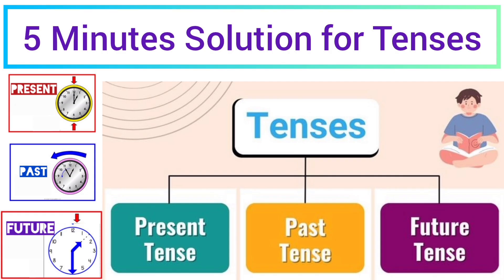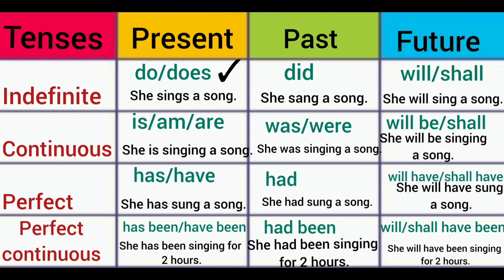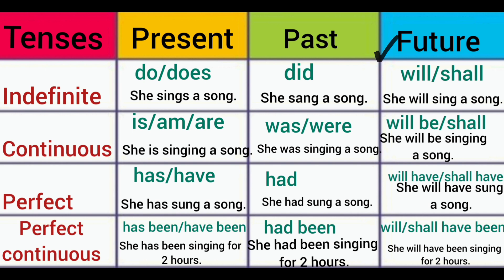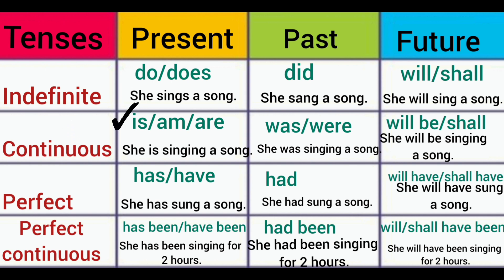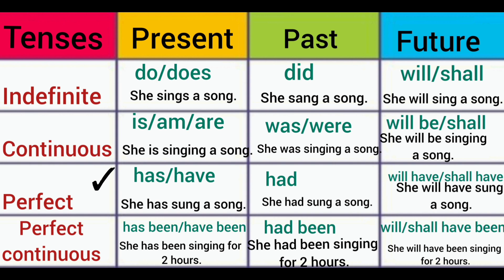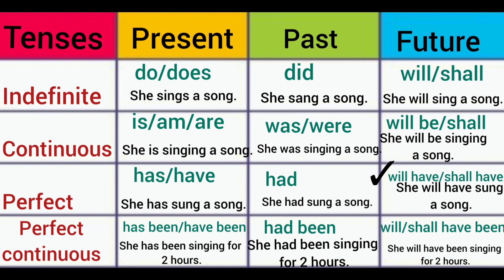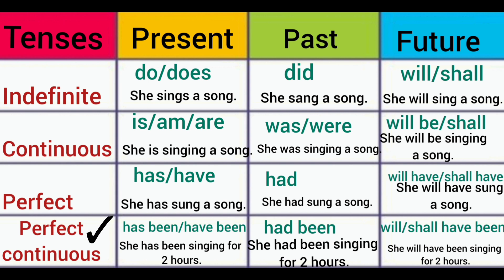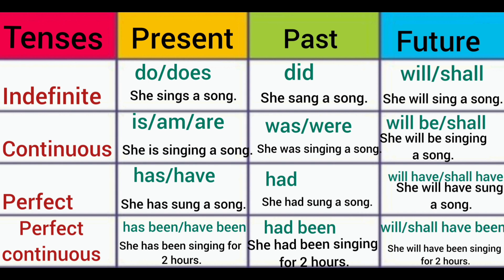Tricks to learn all the tenses in just 5 minutes| English grammar lesson with Saira Mubeen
In this video we learn all types of tenses with examples and will learn english tense formula and I will show you tenses chart in English. I will teach you Tenses in English grammar with examples and chart of tenses and 12 tense structure and make it very easy for you to learn all tenses rule.

English Grammar tenses always scare students and beginners in English. Do you find it difficult to remember English tenses? In this English grammar lesson you will learn 12 English tenses in just 10 minutes.

Understand when to auxiliary verbs - am, is, are, be, been, have, has and had correctly in English sentences.
# The world of ABC
Present tense
# Past tense
# Future tense